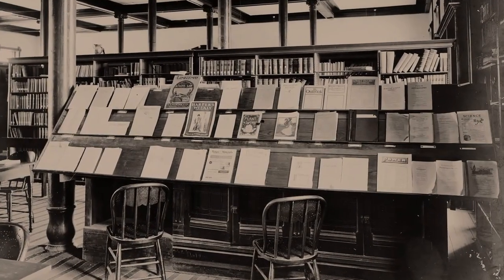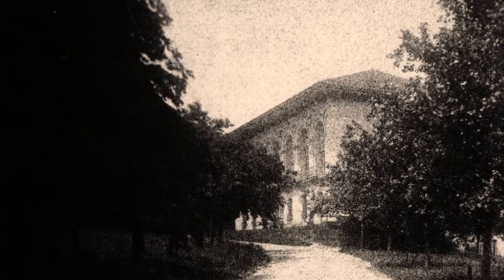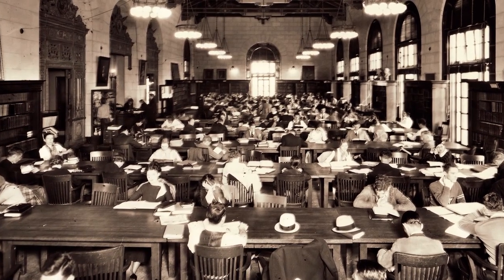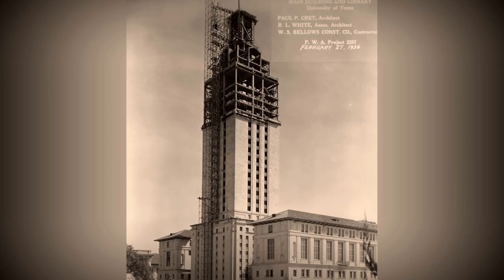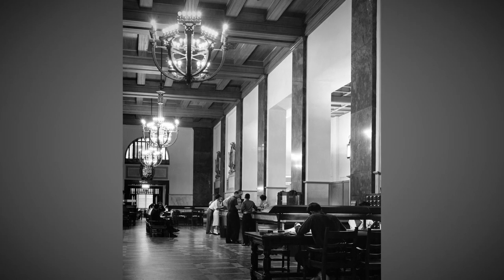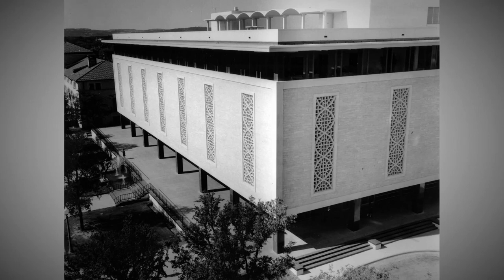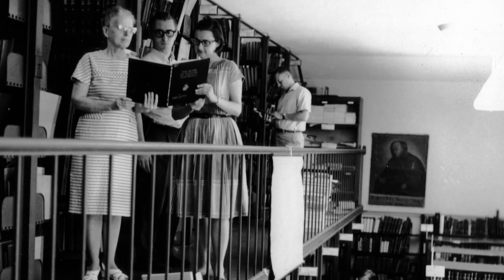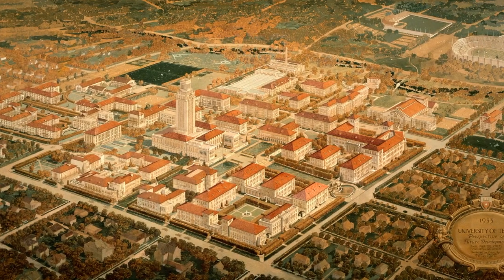Brief History of the University of Texas Libraries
Clip from "This is the University of Texas Libraries" featuring a brief history of the library system at UT.